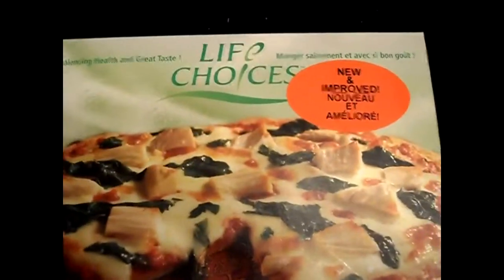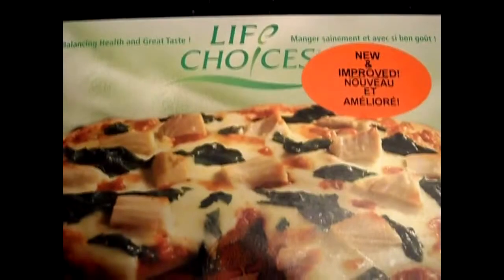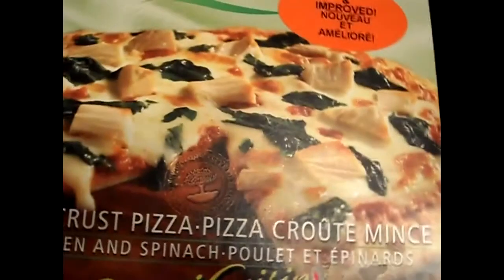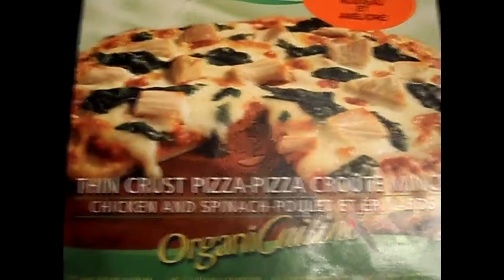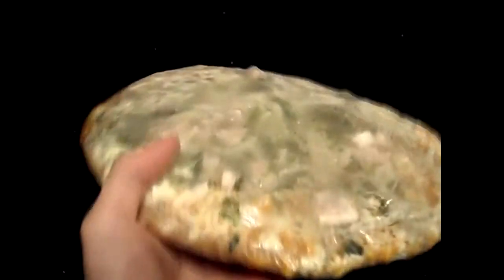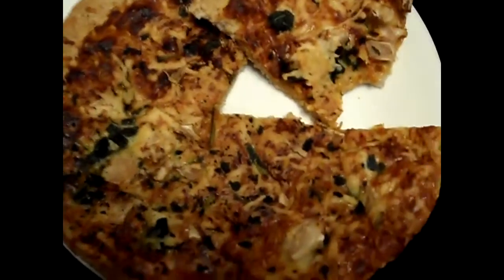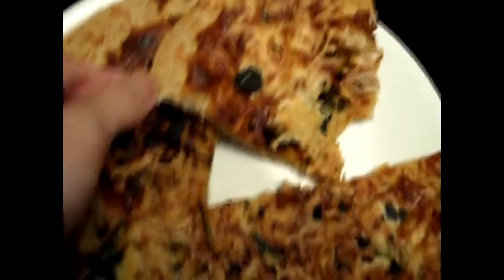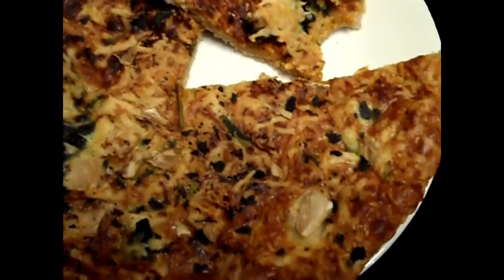A Review of lifechoices organic pizza Life choices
This is a review for life choices organic pizza. The ingredients are organic but still contains gluten and casein.